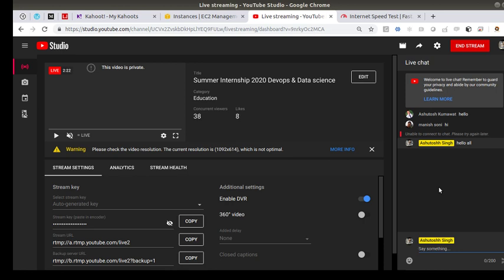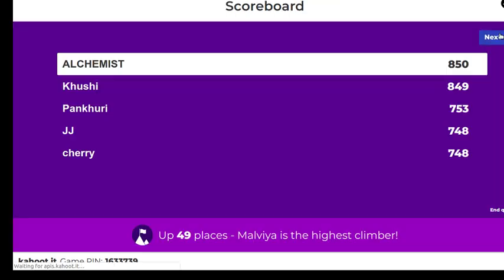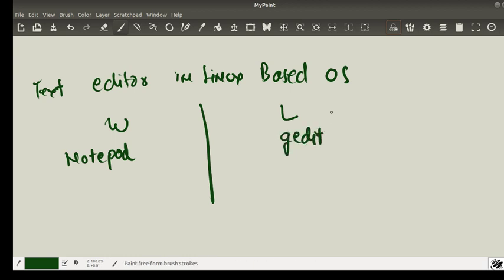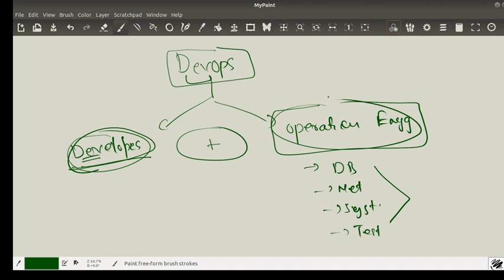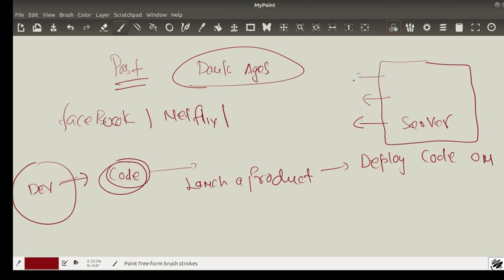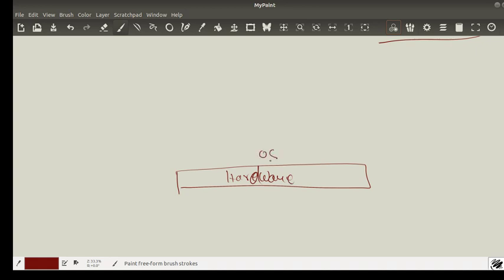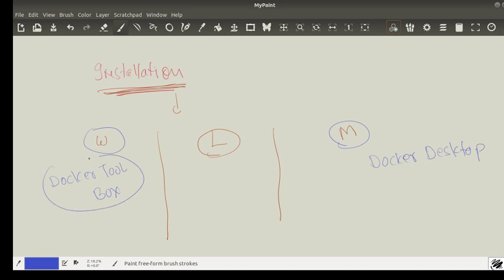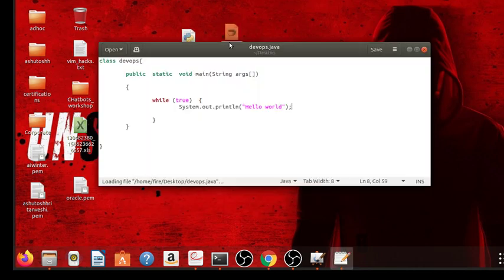Summer Internship 2020 Devops & Data science